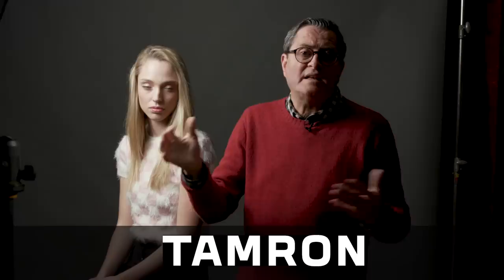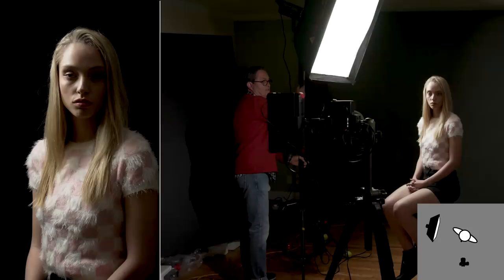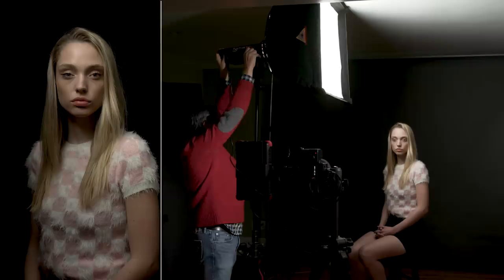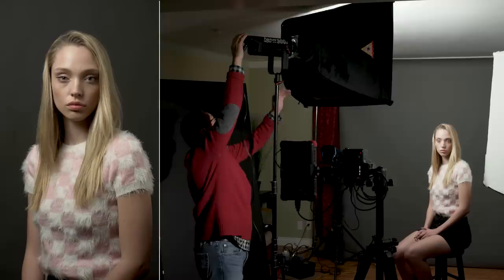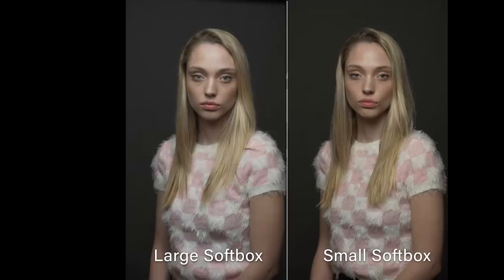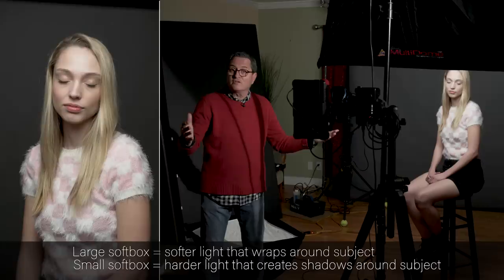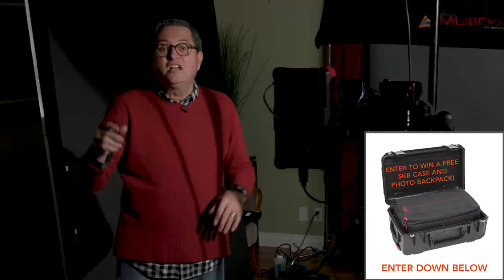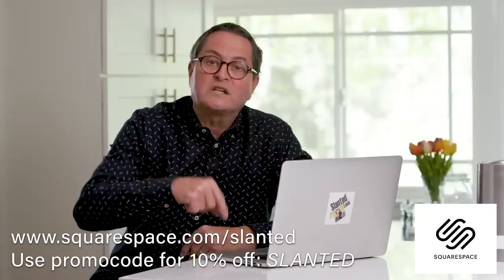Laws of Light: Placing a Softbox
Laws of Light episode for you on how to best place and set your softbox to light exactly what you are focusing on.

Enter the GIVEAWAY to win a 2011-7 SKB Case and Photo Backpack

Jay P's Gear @ B&H

GEAR USED:
Aputure 120d

PhotoFlex Medium Lite Dome

PhotoFlex Large Lite Dome